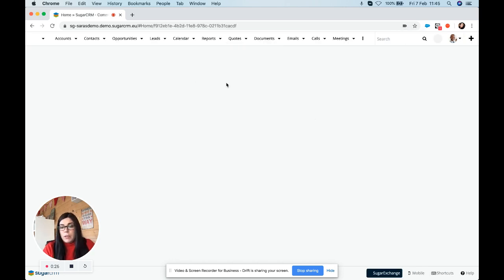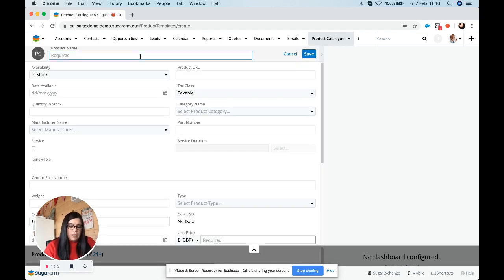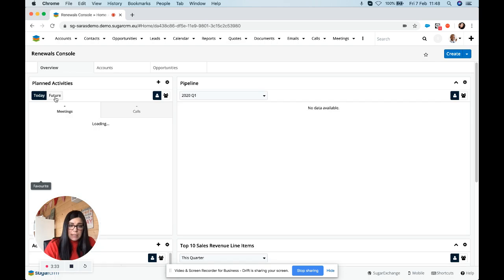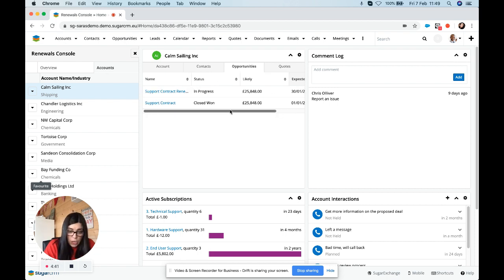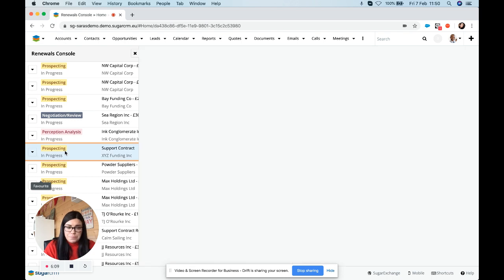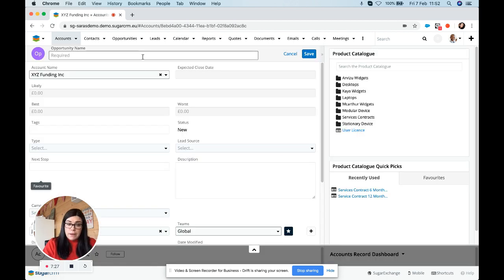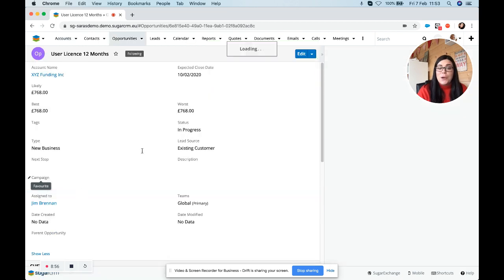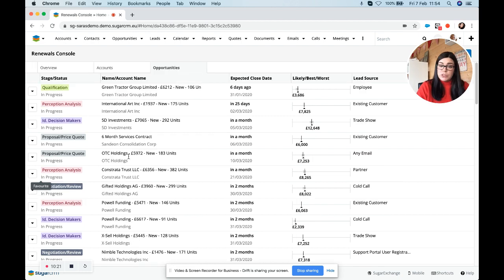Renewals Console in Sugar Sell (Winter 2020 Release)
Users with a Sugar Sell license type have access to the Renewals Console, a Home page dashboard that provides a powerful work environment for your organisation’s Sales agents and Customer Success Managers to automate and streamline renewal management. The Renewals Console makes it easy to manage accounts, quickly see the status of your current quarter’s renewal pipeline, and manage individual renewal opportunities.